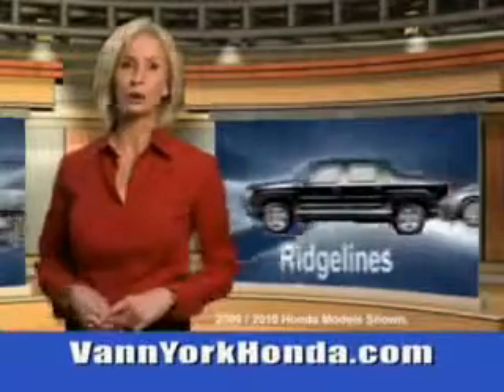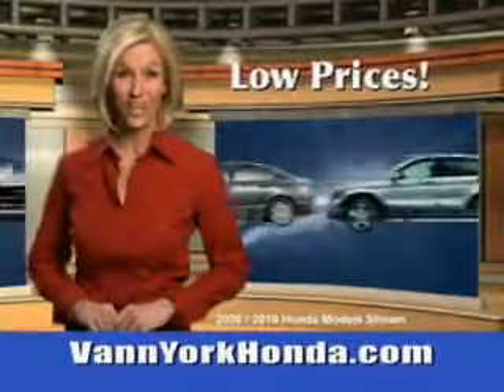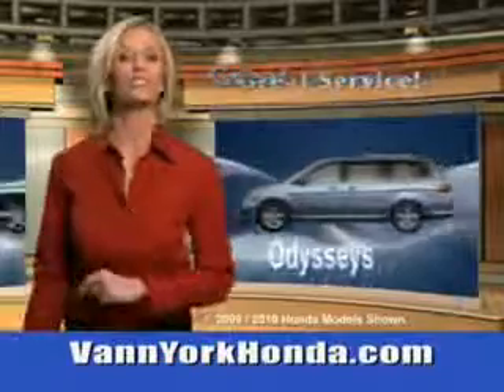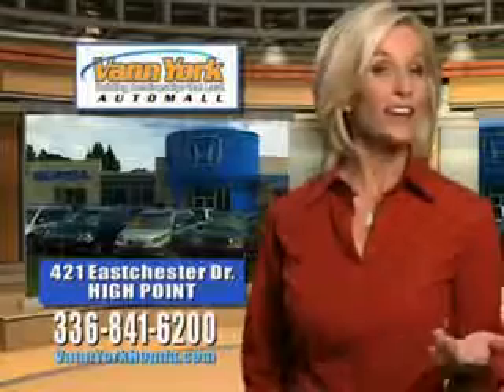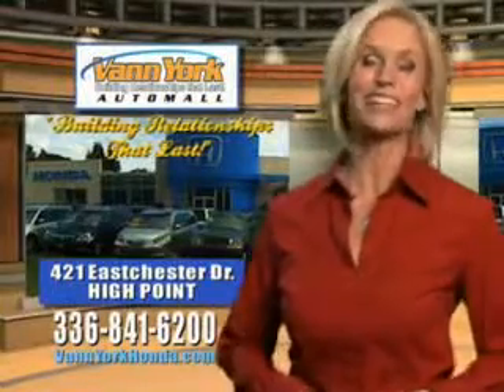Used 2011 Honda Pilot EX-L Greensboro, Winston Salem High Po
Used 2011 Honda Pilot EX-L Greensboro, Winston Salem High Point, Kernersville NC Vann York Auto Mall, at Vann York Auto Mall, we know you are not just looking out for you. you need a vehicle for your entire family. imagine driving this Dark Cherry Pearl 2011 Honda Pilot, equipped with a 6 Cyl. engine and an automatic transmission with 37,887 miles. enjoy an impressive 23 miles to the gallon on this family SUV with features like power driver and passenger seating, leather upholstery, privacy glass, on steering wheel audio and cruise controls, ambient light package, Tire Pressure Monitoring System, power one-touch tilt open and close sunroof, rear air conditioning, fuel data display, and much more. Enjoy the drive, feel safe, and have peace of mind in this 2011 Honda Pilot. see us at Vann York Auto Mall today!

miles- 37,887

vin- 5FNYF3H57BB031172

422 Eastchester Dr.